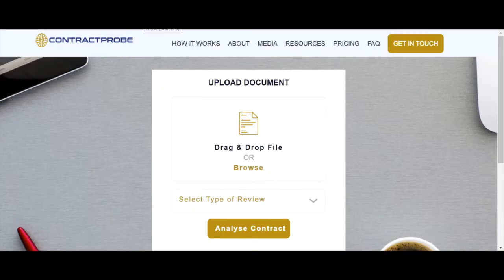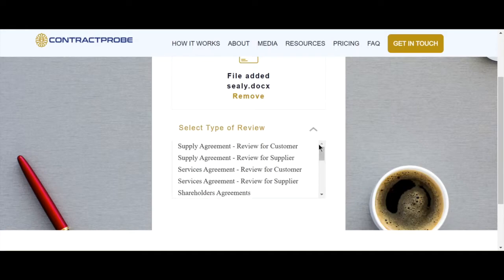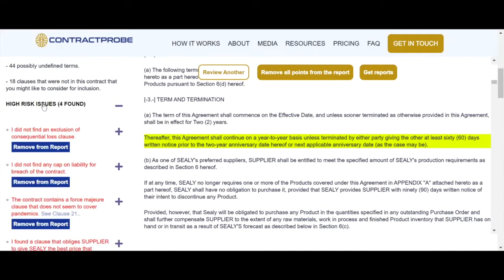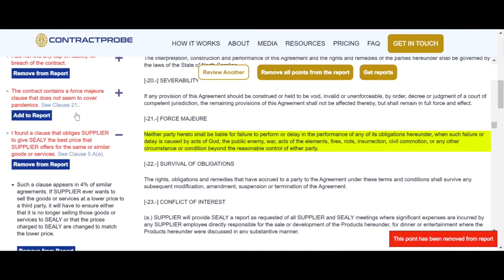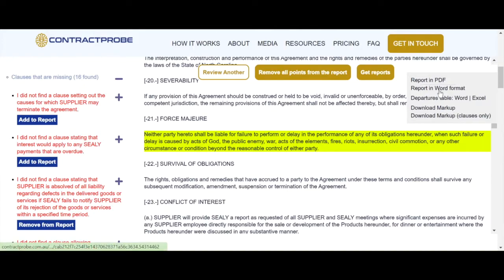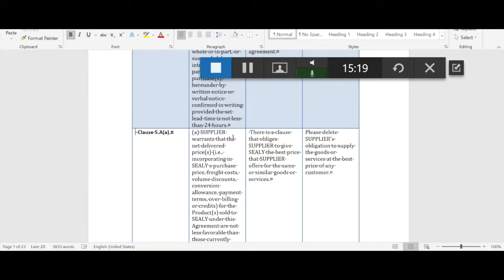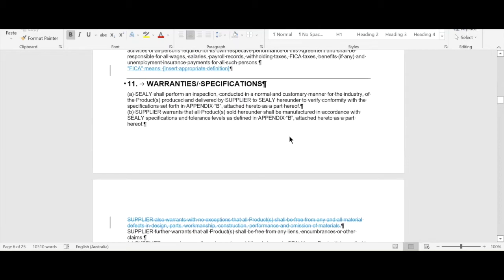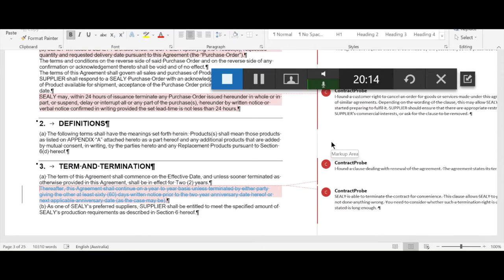How to use ContractProbe to Respond to Incoming Contracts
ContractProbe training video on how to respond to incoming contracts